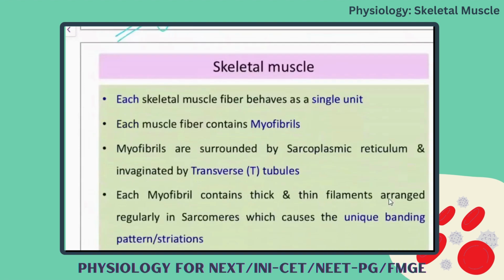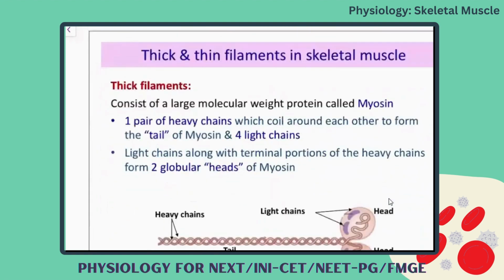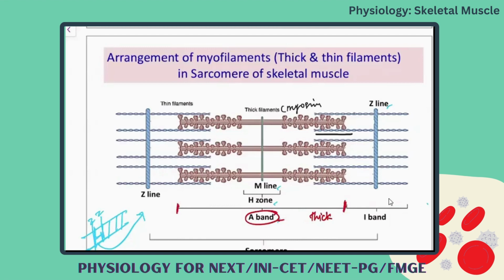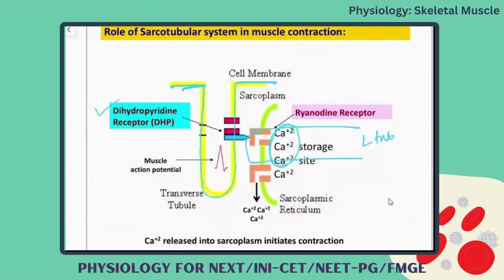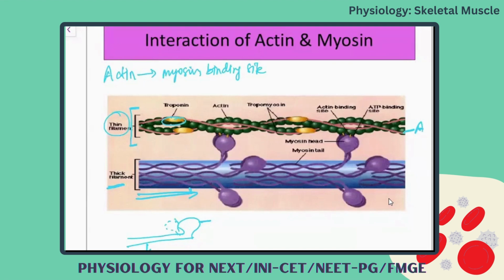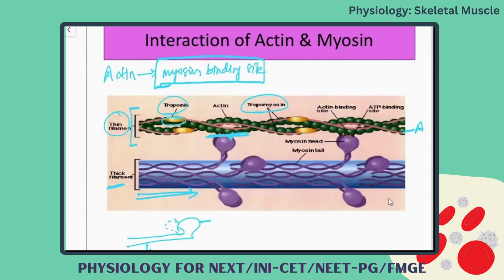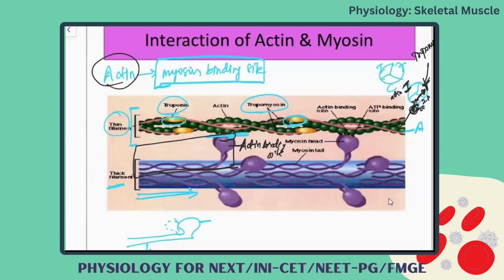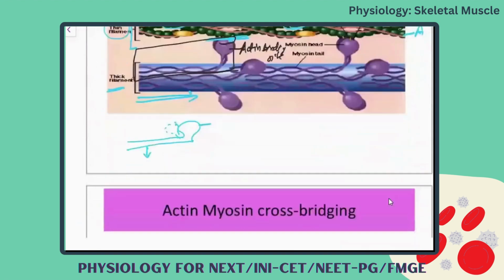SKELETAL MUSCLE | Physiology for NEXT/INI-CET/NEET-PG/FMGE Free Coaching | DMA Chennai